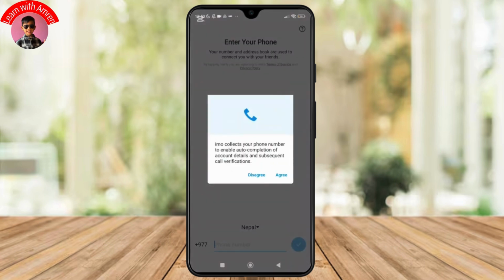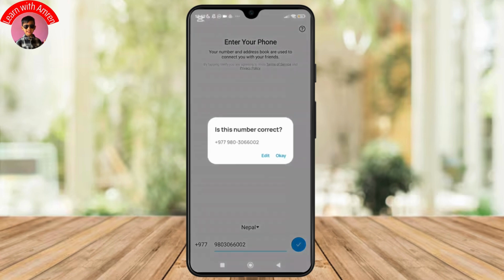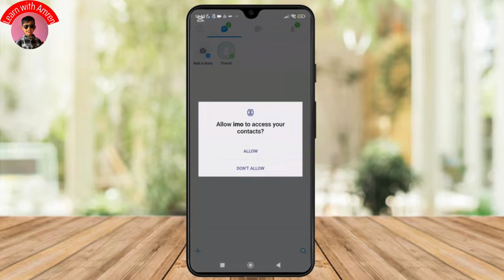How to Login IMO Using Mobile Number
How to Login IMO Using Mobile Number (2025)!

Having trouble logging into IMO with your mobile number? This video will walk you through the easy steps to log into IMO using your mobile number quickly and efficiently. Whether you're asking, "How do I log into IMO with my mobile number?" or need help with the login process, this tutorial is here to help. Learn how to easily access your IMO account using your mobile number and start chatting today. Watch now to see how you can login to IMO using your mobile number!

Timestamps:

00:00 How to Login IMO Using Mobile Number
00:10 How Do I Log Into IMO with My Mobile Number?